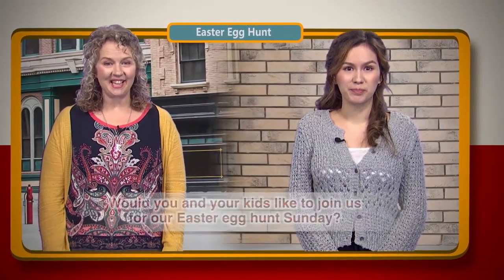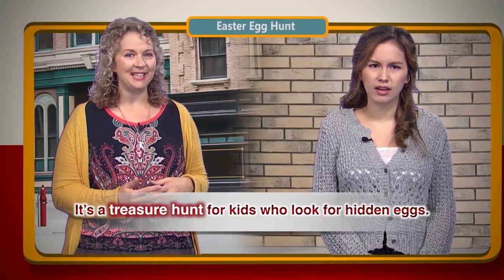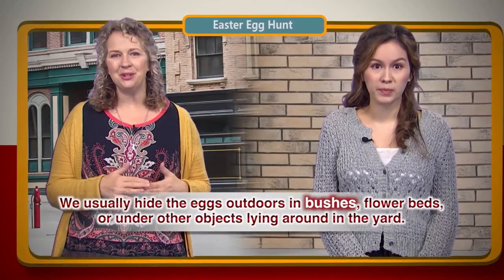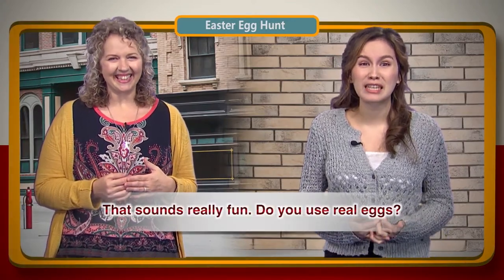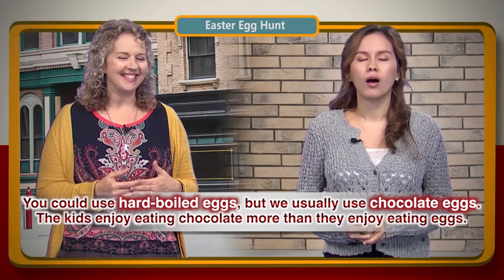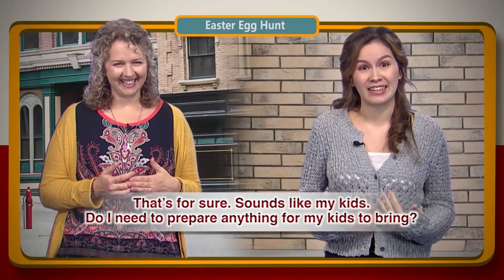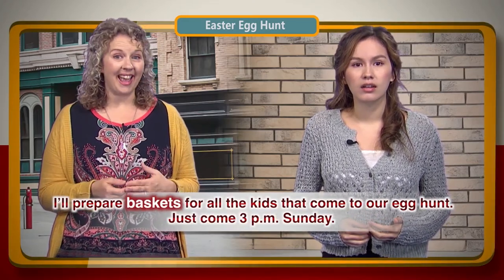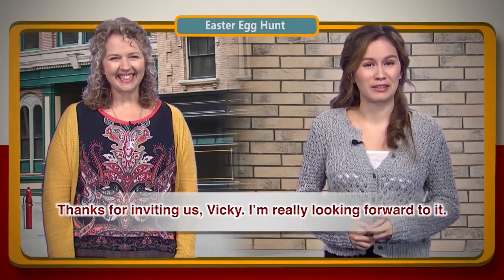【英語對話通】復活節尋彩蛋 Easter Egg Hunt / 空中英語教室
請看外籍老師示範的實用主題英語對話，讓你輕鬆學英文，溝通無障礙!